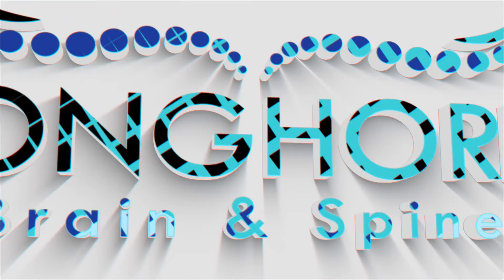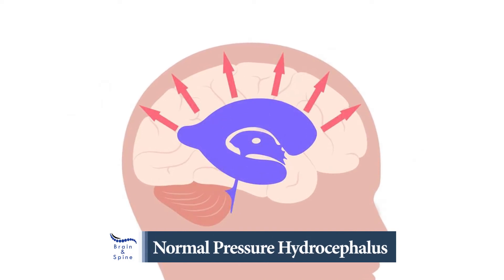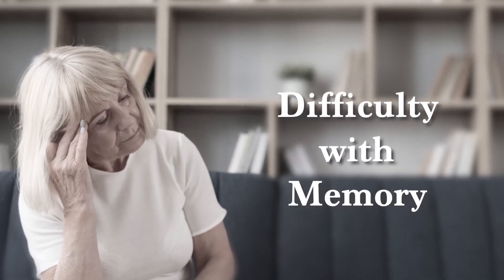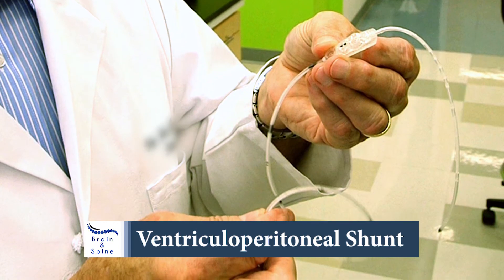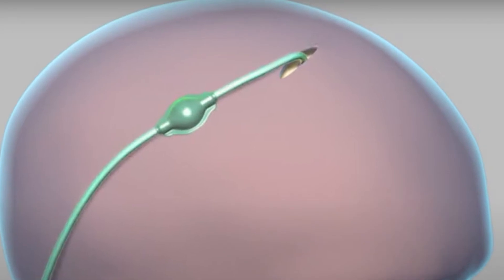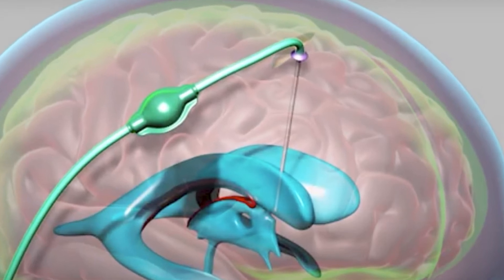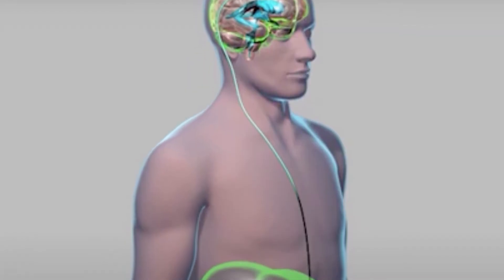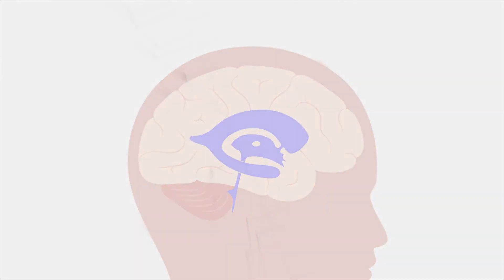Longhorn Brain and Spine - Hydrocephalus & Shunts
What Are The Common Signs And Symptoms Of Hydrocephalus?
The signs and symptoms of hydrocephalus vary greatly from one individual to the next and from one age group to the next. The nonspecific signs and symptoms of elevated intracranial pressure usually accompany acute dilation of the ventricular system. These symptoms may include vomiting, headaches, papilledema, nausea, drowsiness, or coma (Ivkovic et al., 2015). Adults may lose functions like walking and thinking clearly. Common signs of hydrocephalus in different age groups may include:
Infants:
Unusually large head
Rapid increase of the head’s size
Bulging of the fontanelle or soft spot
Seizures
Sleepiness
Poor growth
Irritability
Vomiting
Prominent scalp veins
Children and Adolescents:
Headache
Lethargy
Nausea and vomiting
Loss of bladder control
Incoordination
Adult:
Loss of memory
Difficulty walking
Impaired vision
Dementia
Muscle spasm
Progressive loss of thinking
What Are The Common Causes Of Hydrocephalus?
An imbalance between the amount of cerebrospinal fluid generated and the amount absorbed into the circulation causes hydrocephalus. Scientists still know very little about the actual cause of the imbalance that results in this condition. Some people develop hydrocephalus at birth, while others develop it in infancy or maturity. Hydrocephalus can occur genetically and link with developmental abnormalities, such as spina bifida or encephalocele (Williams et al., 2007). Sometimes this occurs due to brain tumors, head traumas, bleeding, or illnesses like meningitis. Some conditions of excessive cerebrospinal fluid in the ventricles may include (Deshmukh & Yadav, 2020):
Complete or partial obstruction of the CSF
Poor absorption of the CSF
Overproduction of the CSF